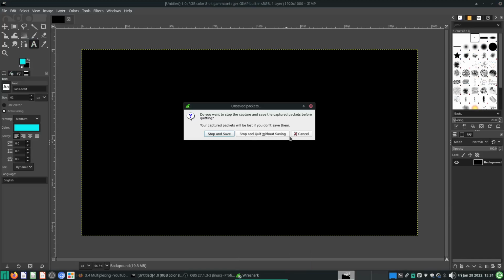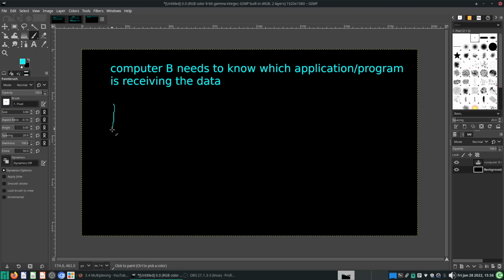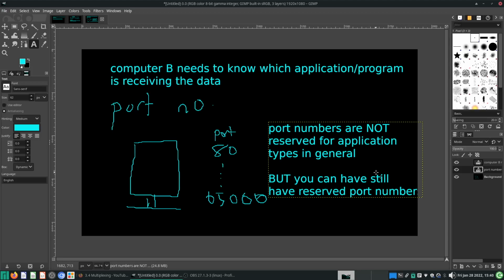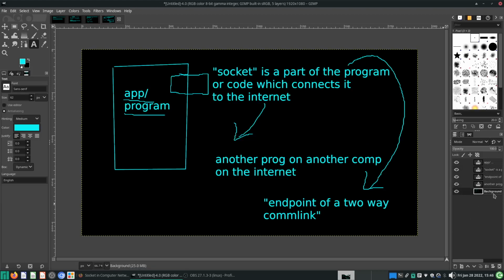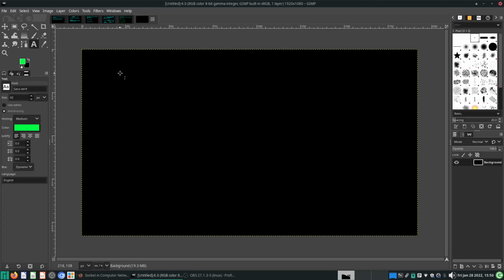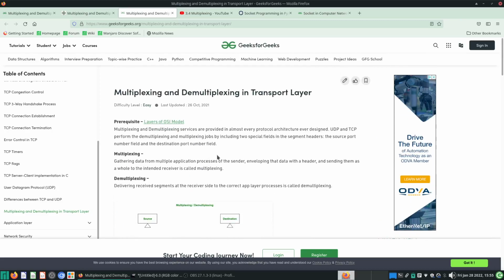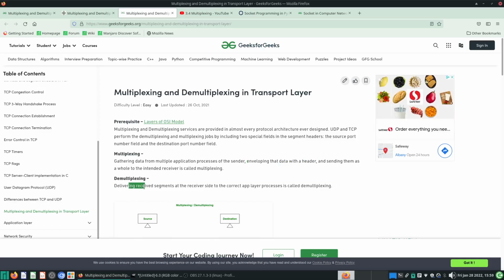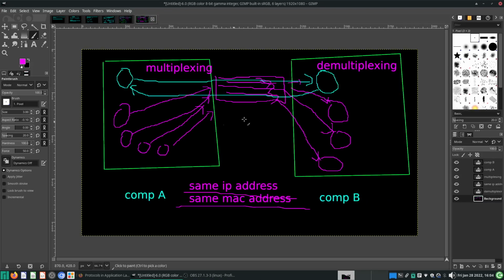internet and networking for newbies 9 - port no.s, transport layer and multiplexing demultiplexing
Useful Links
multiplexing and demultiplexing in transport layer (geeksforgeeks)

Video Sections
Chapters:
0:00 recap of last video
2:00 why do we need port numbers?
9:34 sockets
13:55 encapsulation
19:00 multiplexing and demultiplexing
22:49 multiplexing does not mean multiple applications use the same data packet
24:55 clarifying demultiplexing
28:30 summary